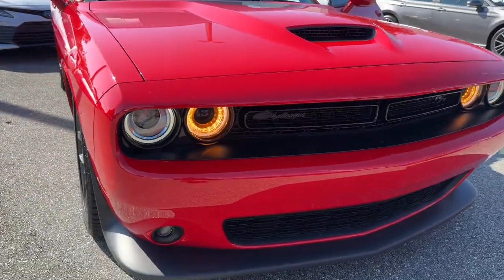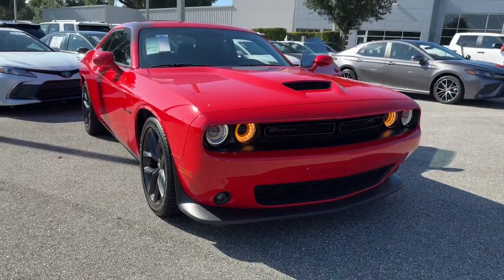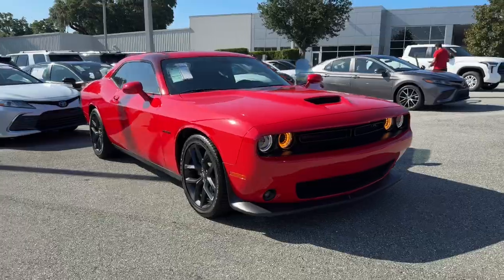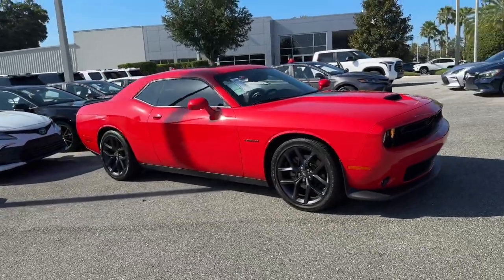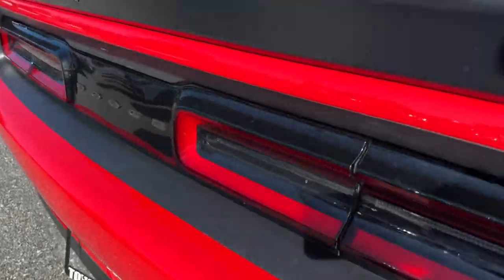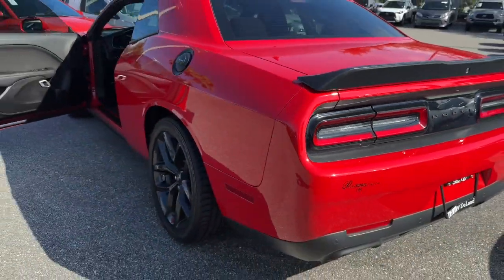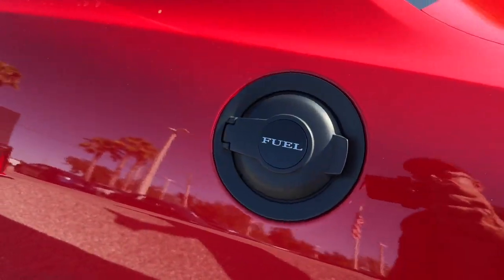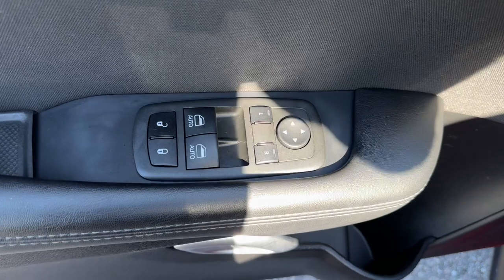2022 Dodge Challenger Longwood, Orlando, Lake Mary, Sanford, Daytona Beach, FL XRM02055A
Torred Clearcoat Used 2022 Dodge Challenger R/T available in Longwood, Florida at Parks Toyota. Servicing the Orlando, Lake Mary, Sanford, Daytona Beach, FL area.

Parks Toyota
1701 South Woodland Boulevard

Boasting superb craftsmanship this 2022 Dodge Challenger turns even the most discerning heads. With a Regular Unleaded V-8 5.7 L/345 engine powering this Automatic transmission youll take joy in the thrilling ease with which you commandeer the road. It is well equipped with the following options: WHEELS: 20 X 8.0 BLACK NOISE PAINTED TRANSMISSION: 8-SPEED AUTOMATIC (8HP70) -inc: AutoStick Automatic Transmission Remote Start System Tip Start Steering Wheel Mounted Shift Control Conventional Differential Rear Axle Auto Leather Wrapped Shift Knob TORRED CLEARCOAT TIRES: 245/45ZR20 AS PERFORMANCE (STD) SIRIUSXM SATELLITE RADIO -inc: SiriusXM Radio Service For More Info Call RADIO: UCONNECT 4C NAV W/8.4 DISPLAY -inc: SiriusXM Traffic Plus 5-Year SiriusXM Travel Link Service GPS Navigation 5-Year SiriusXM Traffic Service SiriusXM Travel Link All Radio Equipped Vehicles QUICK ORDER PACKAGE 28H -inc: Engine: 5.7L V8 HEMI MDS VVT Transmission: 8-Speed Automatic (8HP70) POWER SUNROOF HARMAN/KARDON AUDIO GROUP W/SUBWOOFER -inc: Trunk Mounted Subwoofer 18 Speakers Premium Audio System Surround Sound harman/kardon GreenEdge Amp and ENGINE: 5.7L V8 HEMI MDS VVT . Visit Deland Toyota at 1701 S Woodland Blvd Deland FL 32720 today.